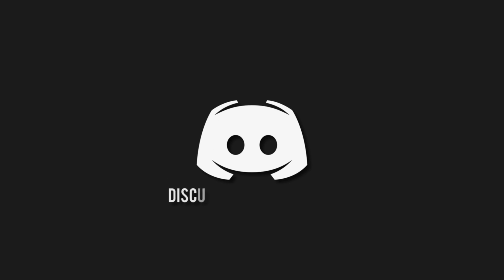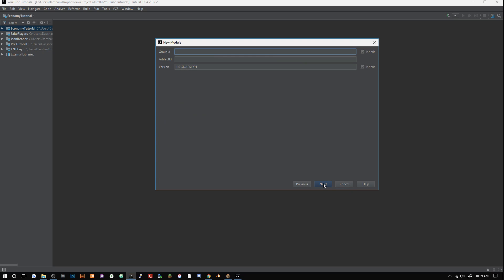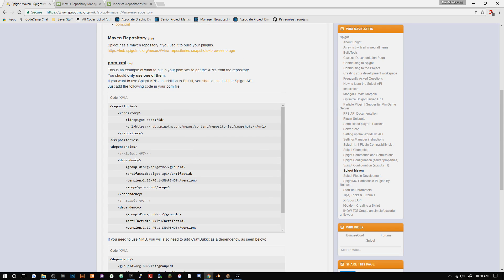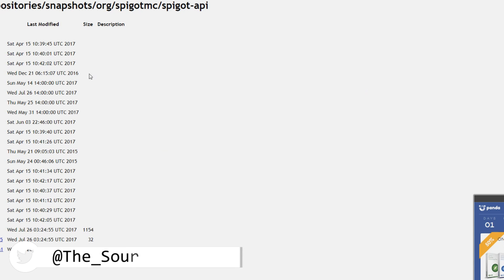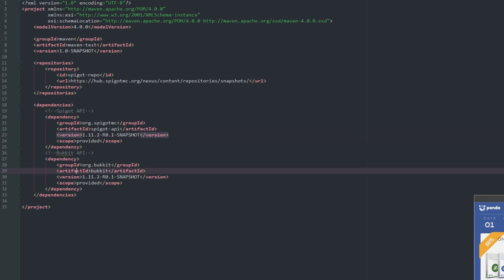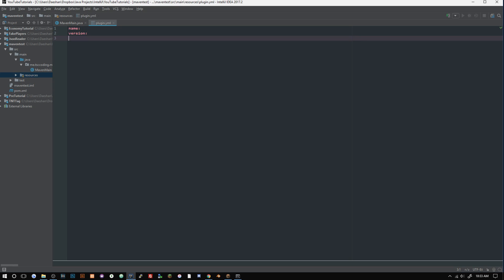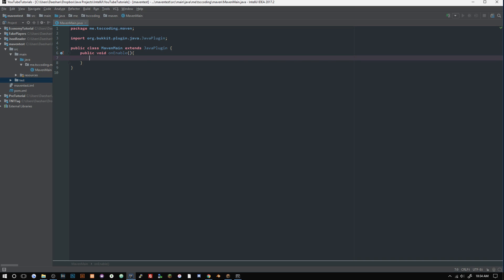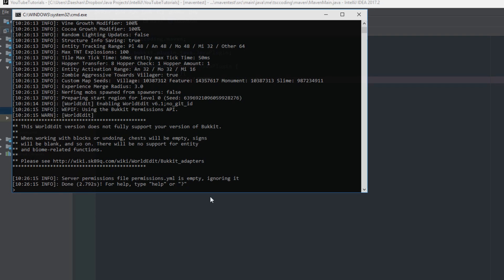Advanced Bukkit Coding - Setting Up Maven - Episode 20